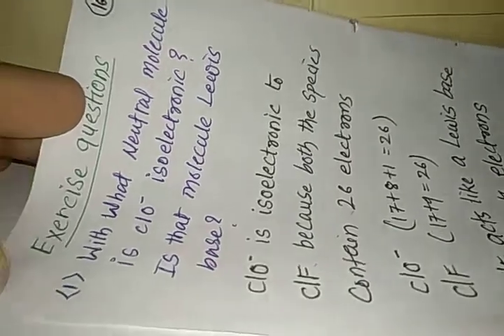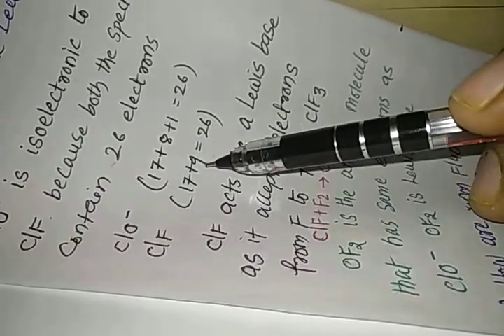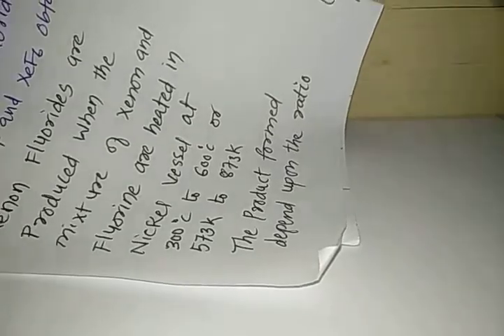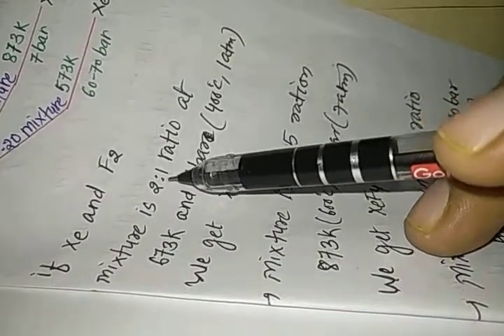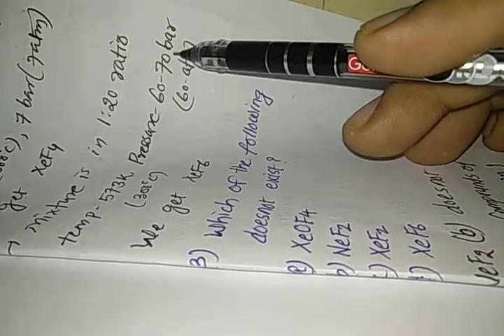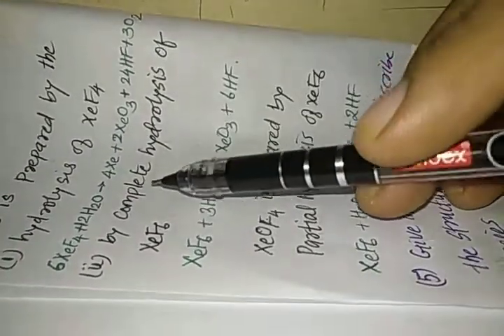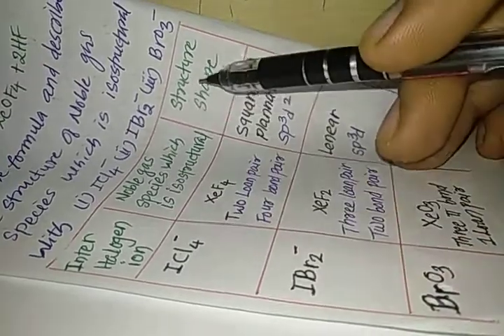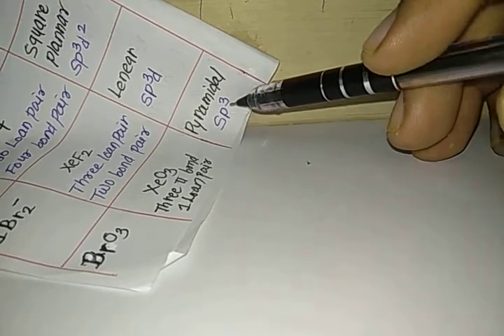group 18-related Some exercise questions that need to be discussed